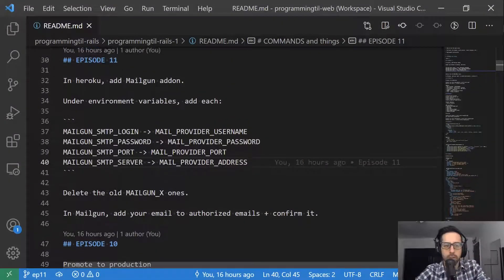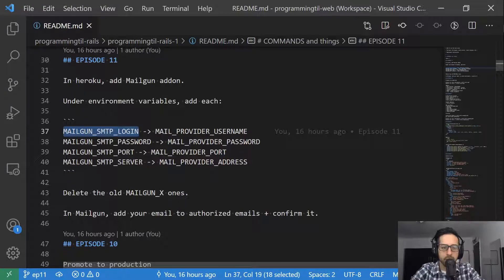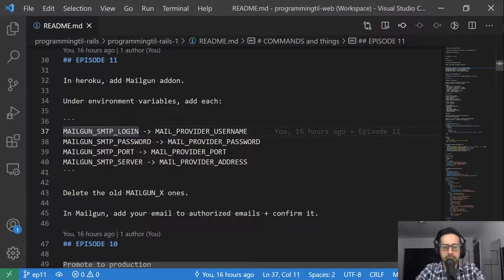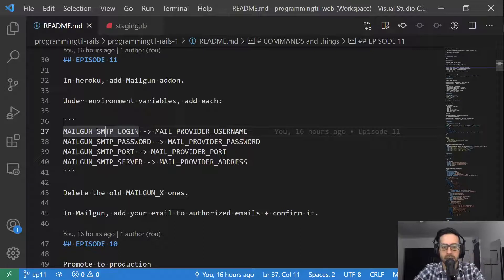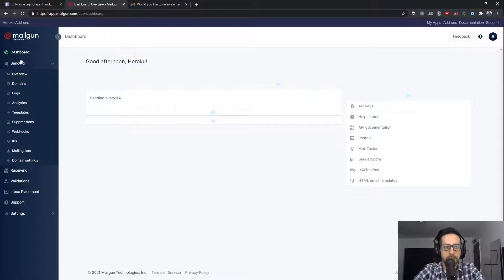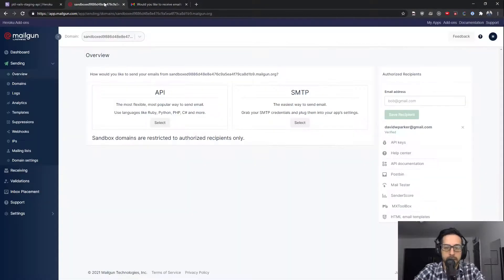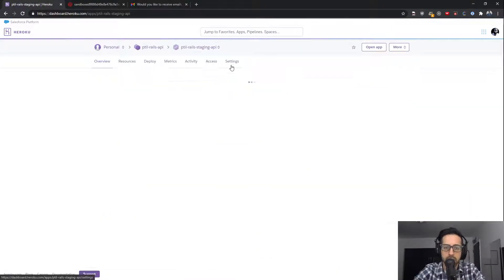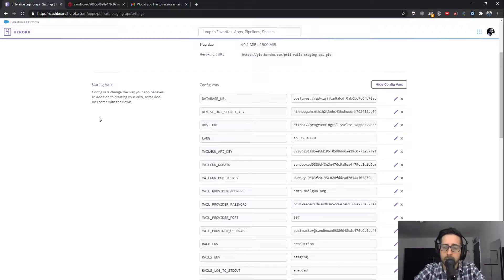Sending Real emails in a Ruby on Rails application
So far, we've only sent emails locally. In this episode, we'll walk through setting up how to send emails using Mailgun via Heroku.

⏱️ Timestamps:
00:00 - Introduction
00:26 - Readme
00:33 - Add Mailgun addon in Heroku
01:07 - Environment Variables
02:20 - Setup Authorized Recipients in Mailgun

💭Concepts:
* Sending email in Ruby on Rails using Mailgun setup through Heroku